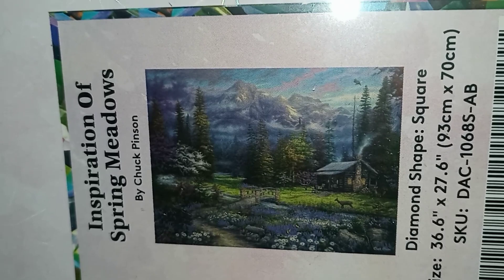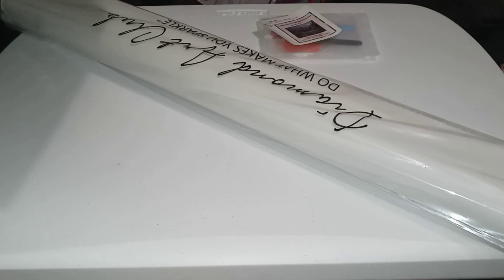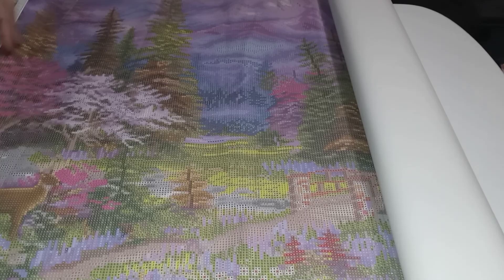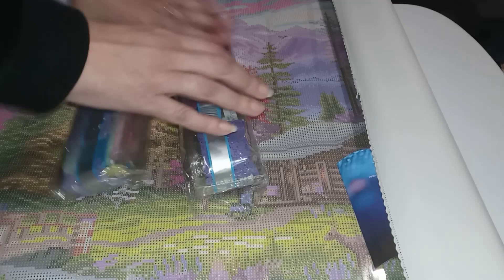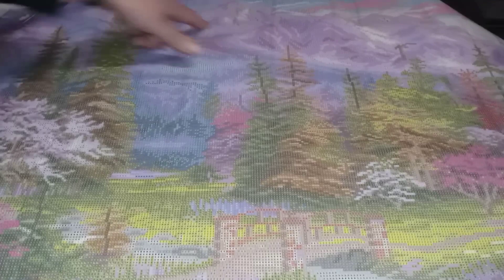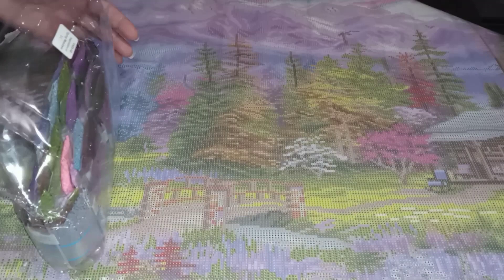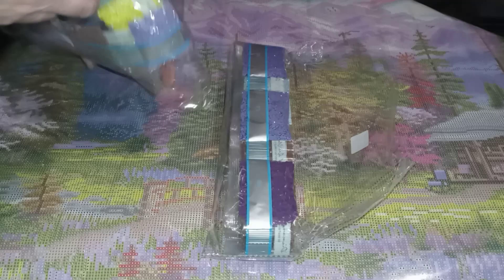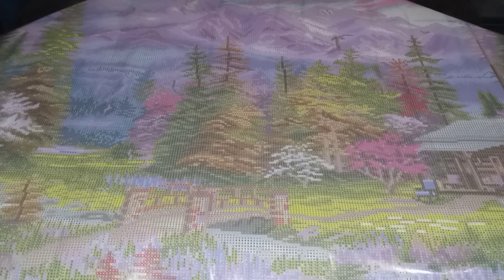Diamond Art Club Black Friday Release